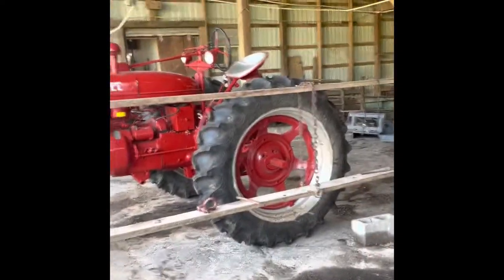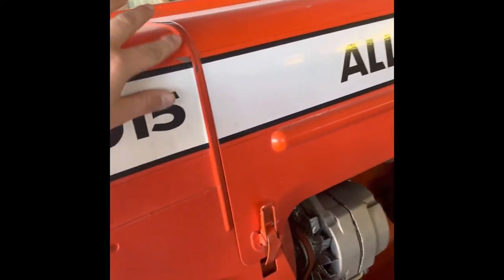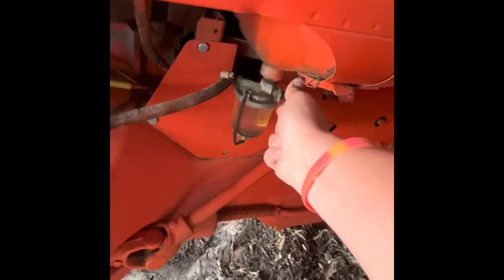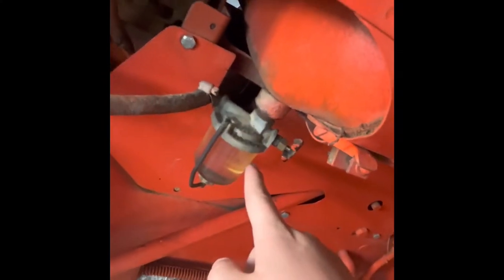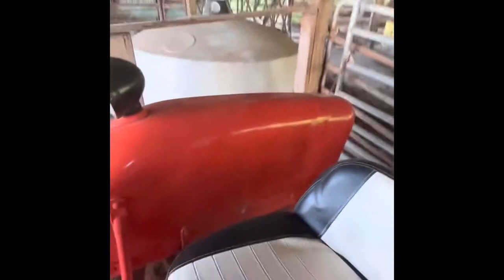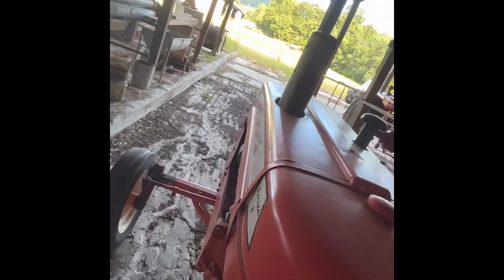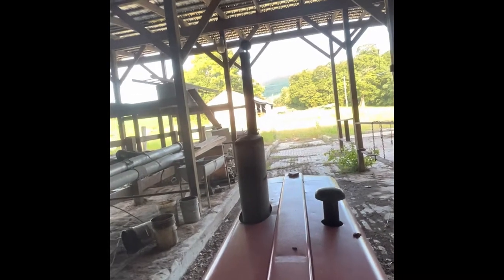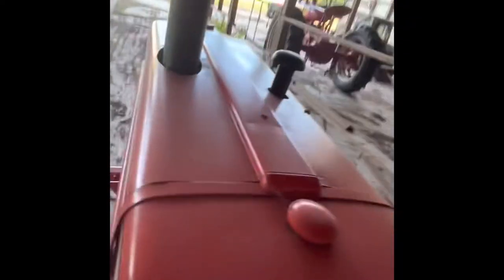Allis Chalmers d15 startup (yes this again)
Just me starting the 1961 allis chalmers d15 series 2